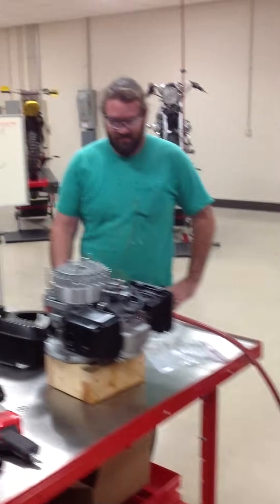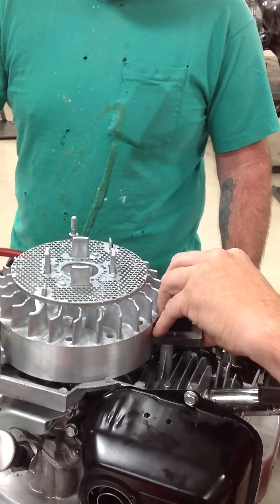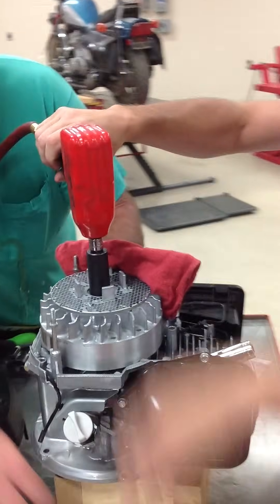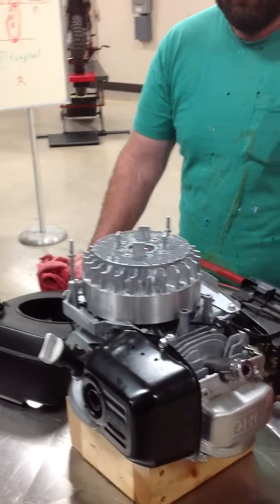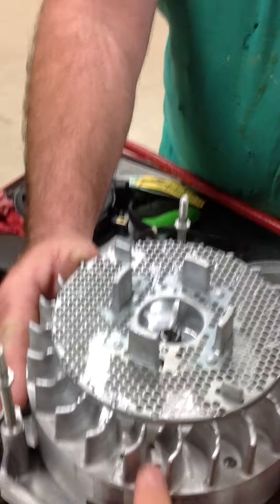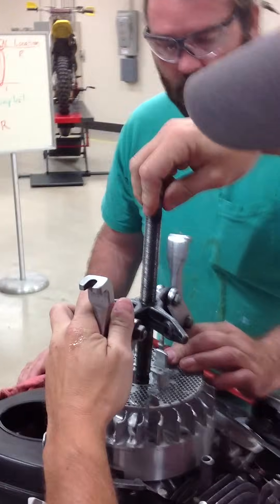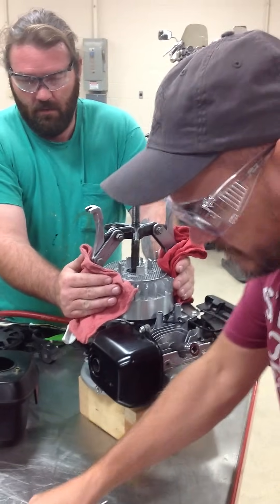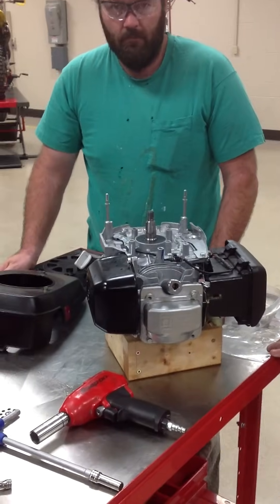How to remove a small engine Honda GCV160 Flywheel --Briggs & Stratton Kohler Tecumseh Part 1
This video is part 1 on how to remove a flywheel from a small engine Honda GCV160. Similar to procedures used on Briggs & Stratton Kohler Tecumseh. This demonstration was filmed in the lab at Western Iowa Tech Community College Motorcycle and Powersports Technology Program.